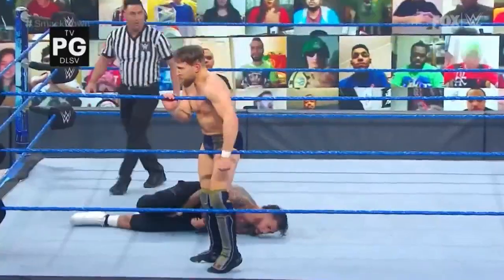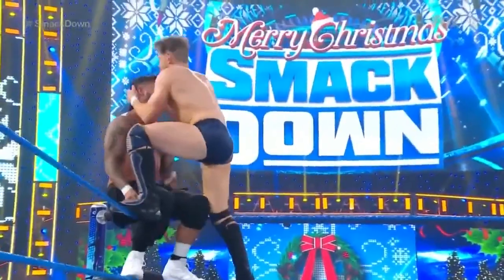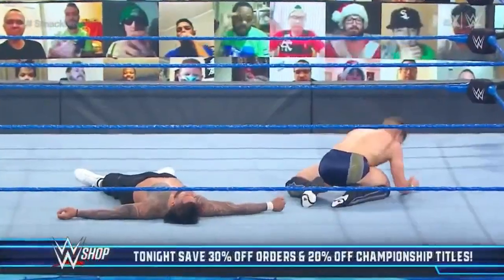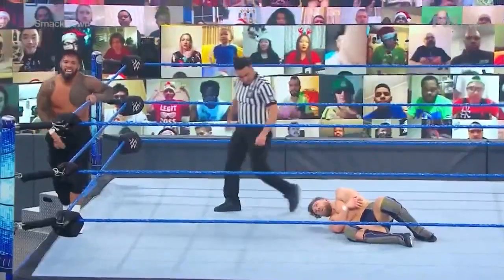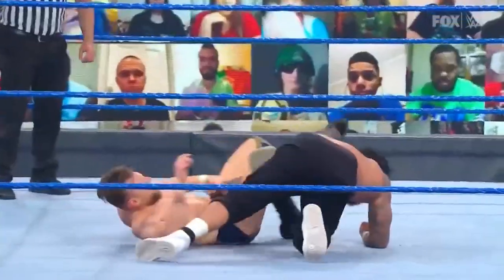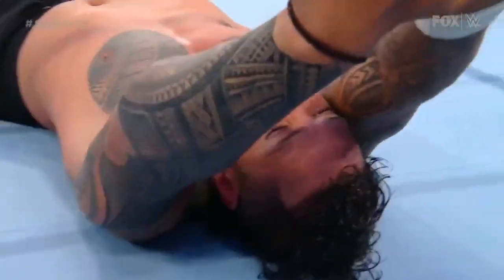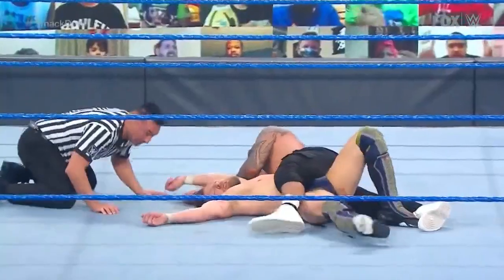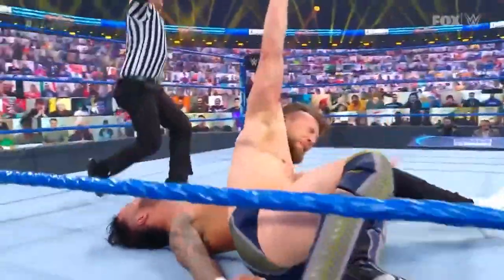Daniel Bryan vs Jey Uso (Full Match Part 2/2)